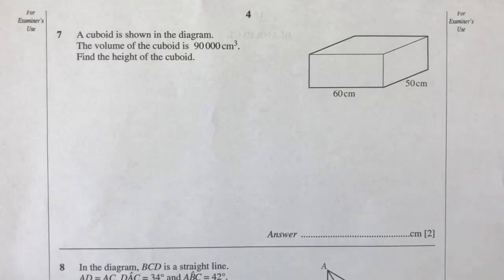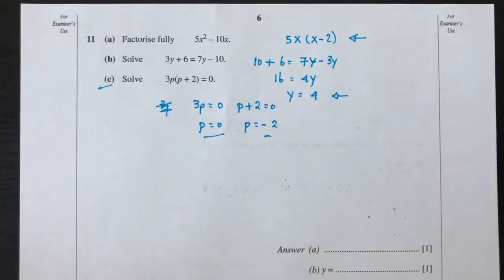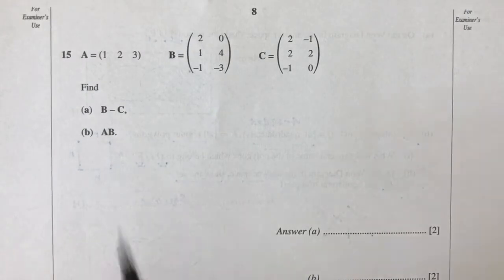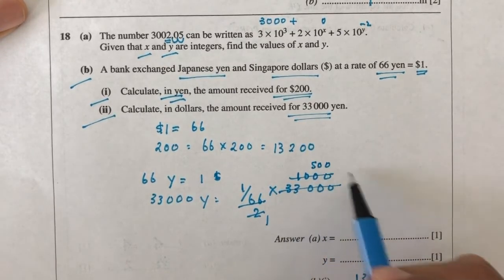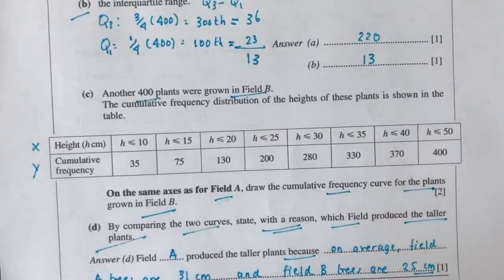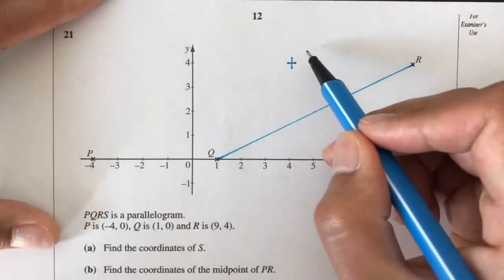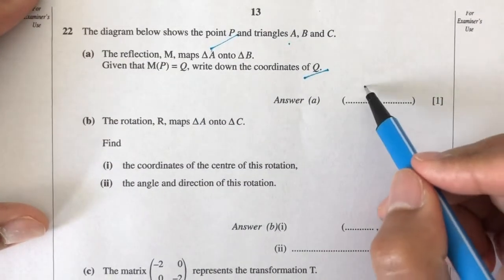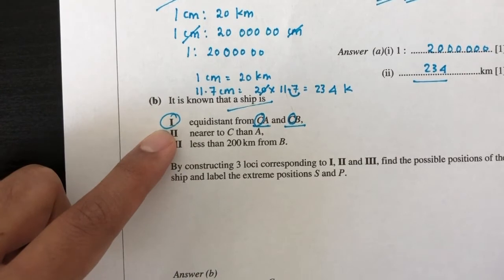O-Level Math D October November 2005 Paper 1 4024 1